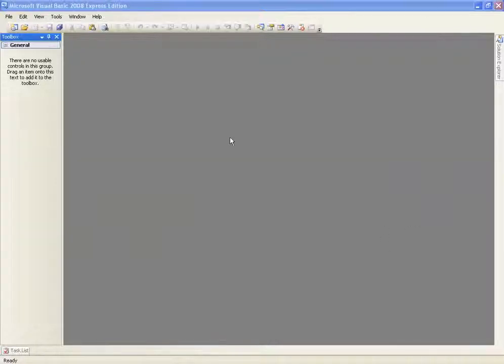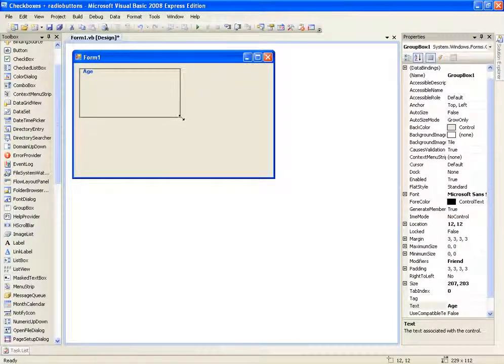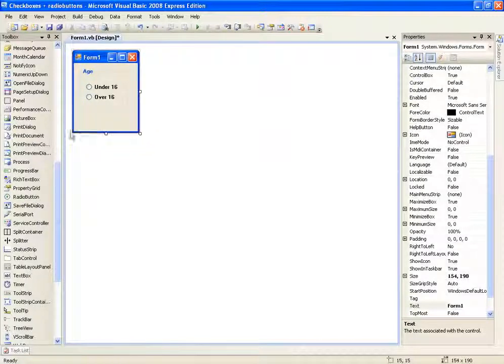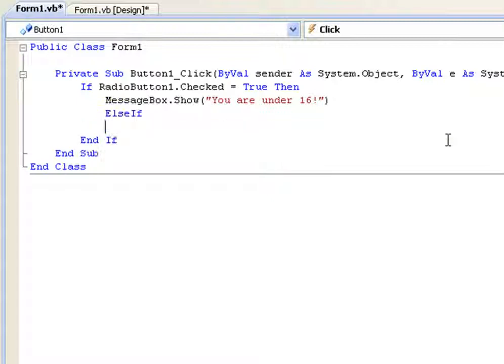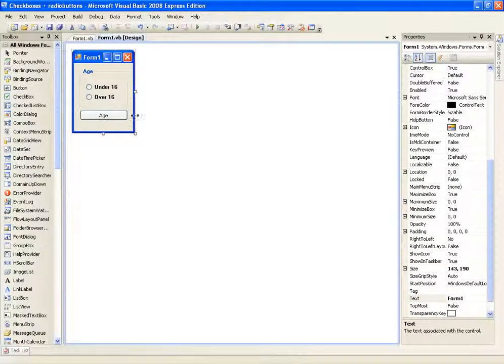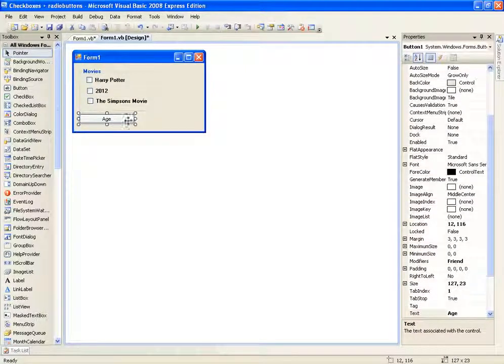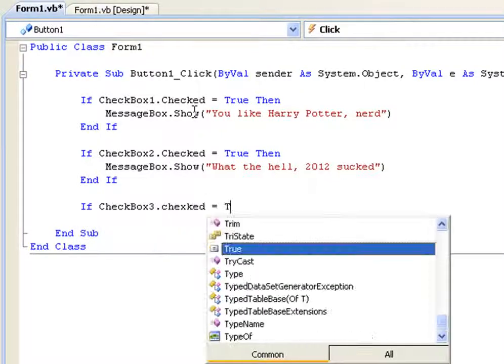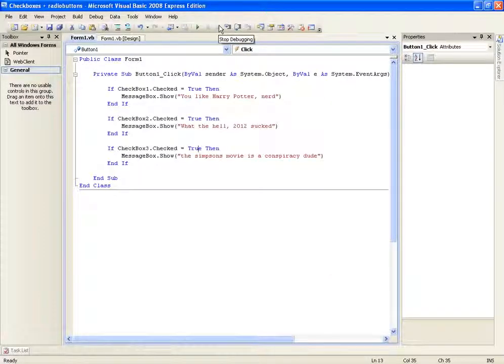VB NET Tutorial 9 Radio Button and Check Box Visual Basic 2008 2010 by ABC Media Group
This video tutorial will teach you about using Radio Buttons and Check Boxes in Visual Basic 2008. It will teach you how to use both of the tools using If Statements and a Group Box. This is a really easy concept to grasp, but there are so many possibilities.